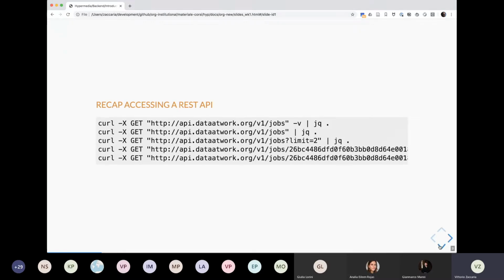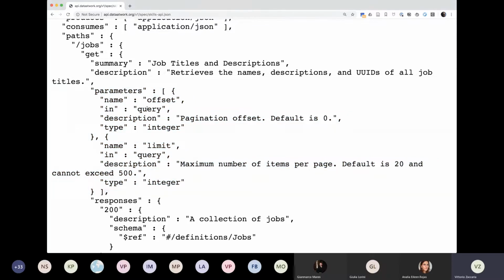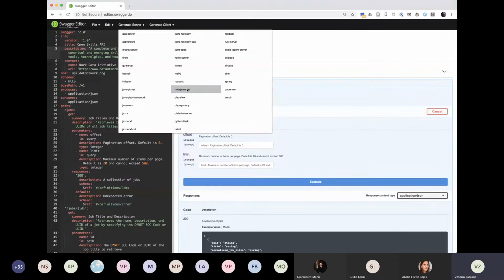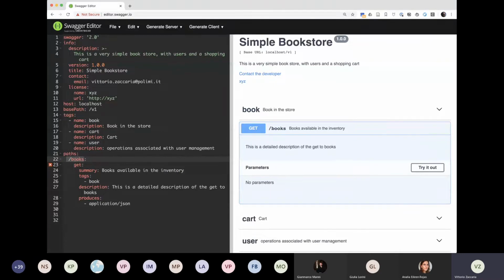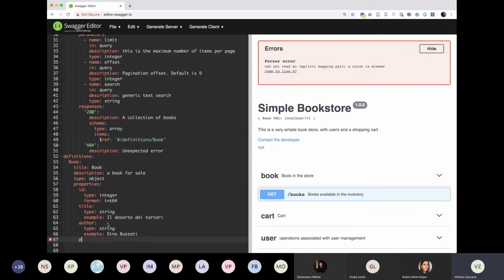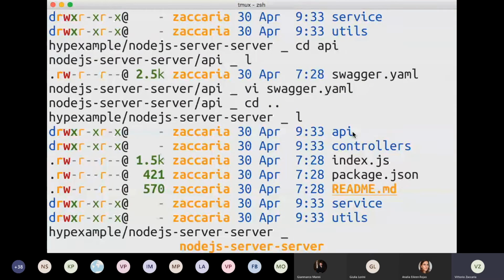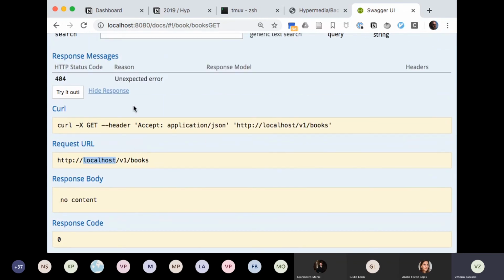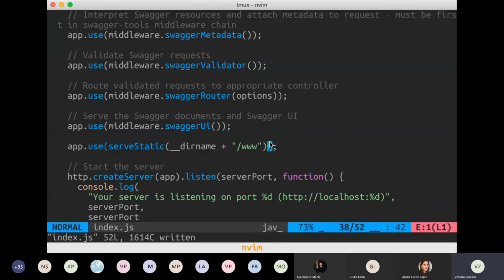LECTURE 15 - GARZOTTO FRANCA 089318 HYPERMEDIA APPLICATIONS WEB AND MULTIMEDIA 712640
LECTURE 15 - BACKEND: OpenAPI - 30/04/2020